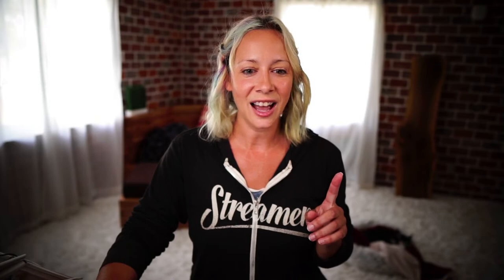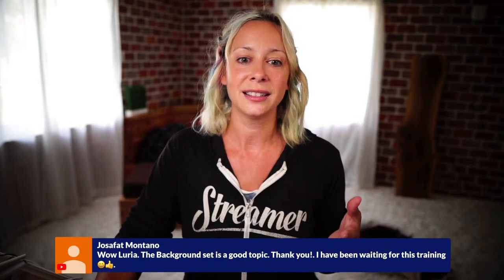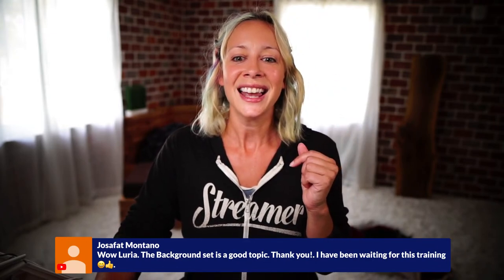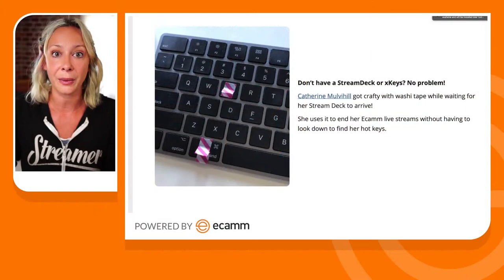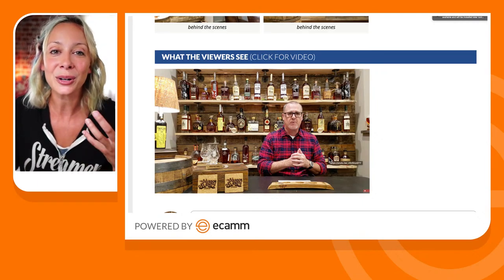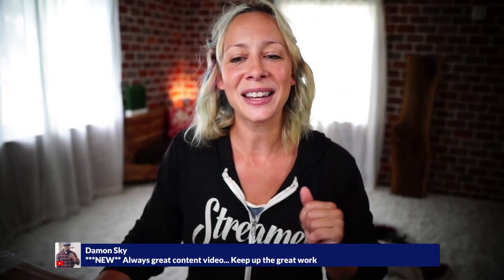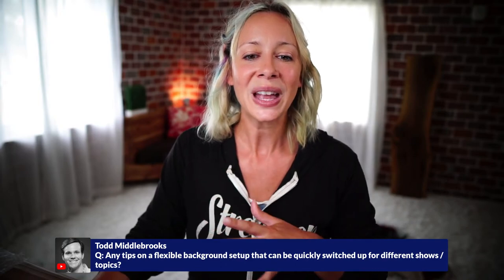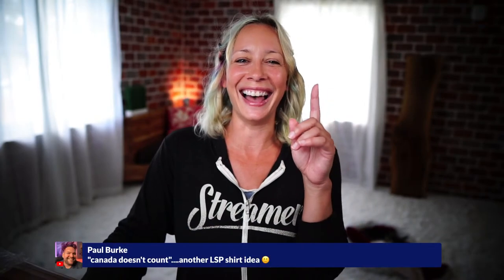Video Set Background Tips for a Pro Look that’s YOUniquely You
You want the background of your video studio to look good because it helps create Instant Credibility. You also want it to match your YOUniquely You personality to engage viewers!

💥 Green Screen - Yes or No?
💥 Tips for your background
💥 See my studio background in progress (and give me ideas!)